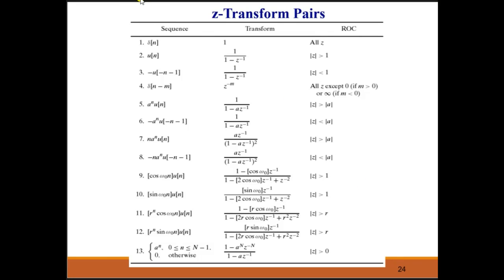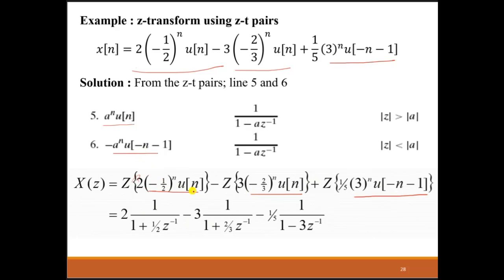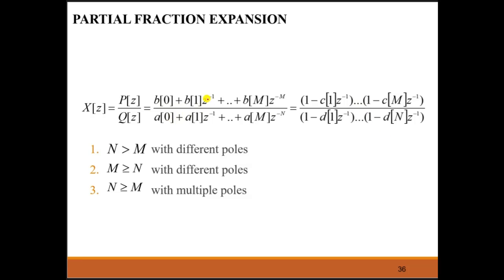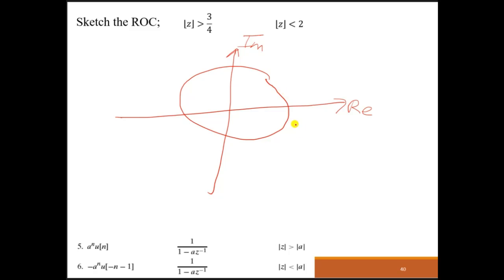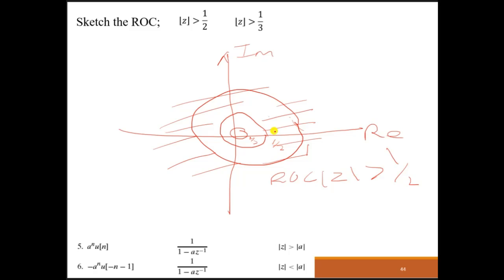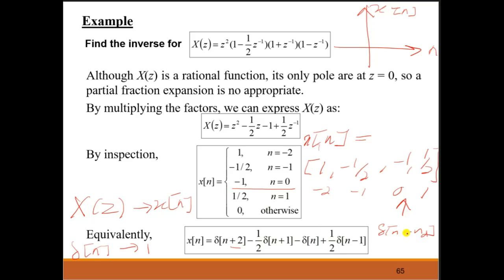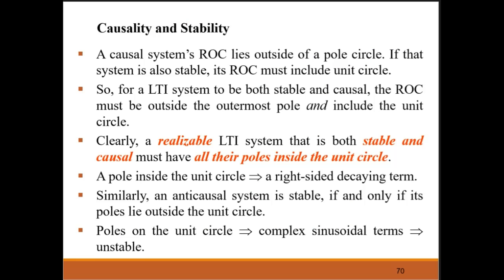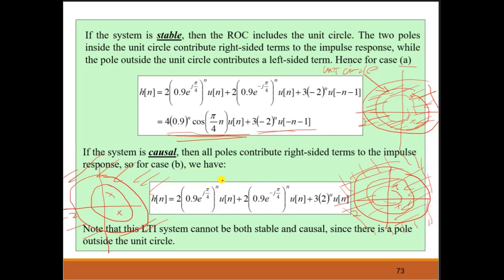Lecture 4 z Transform Part 2